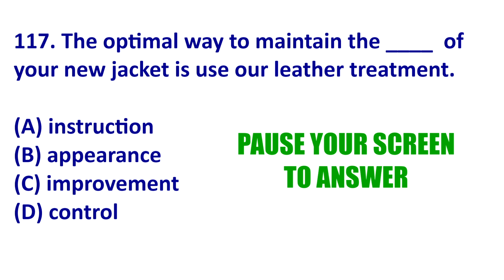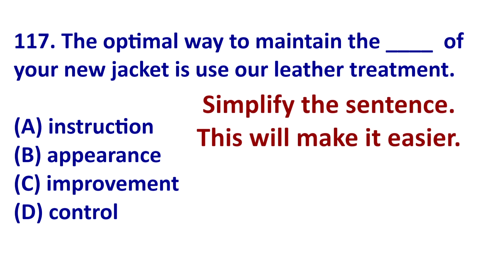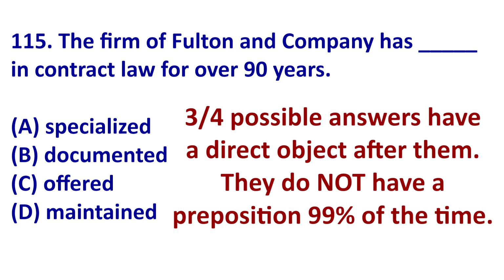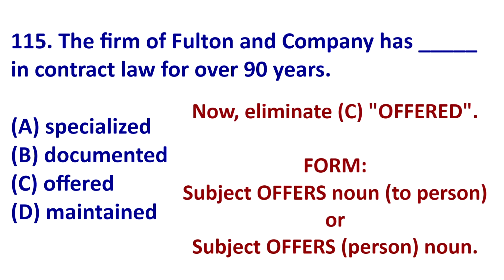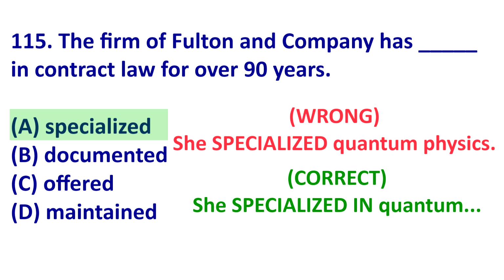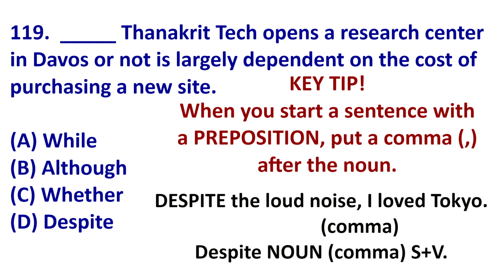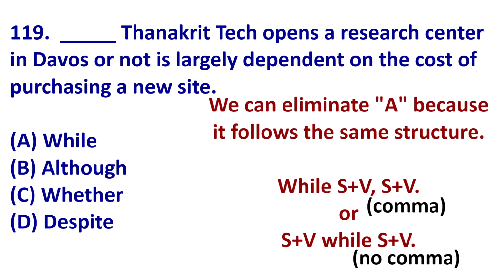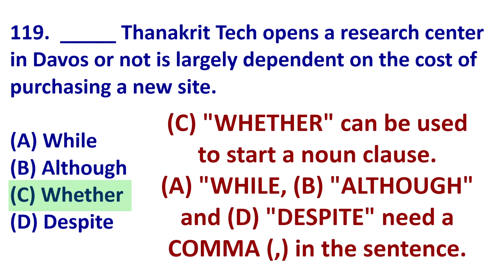BETTER AT TOEIC #83: ANSWERING 3 QUESTIONS (INTERMEDIATE -ADVANCED)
This lesson gives you the skills to answer 3 difficult TOEIC questions and other similar questions.